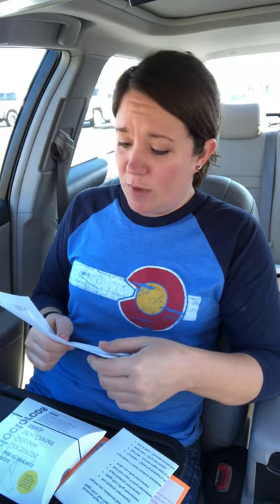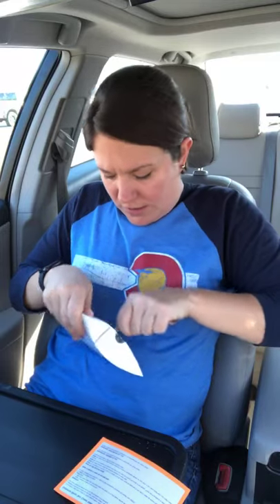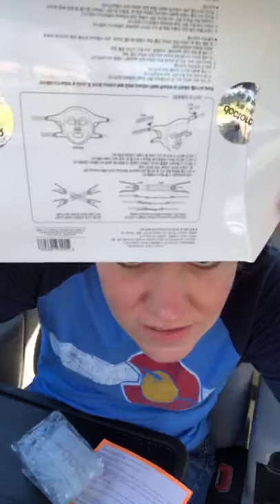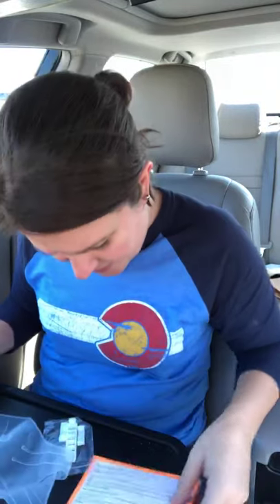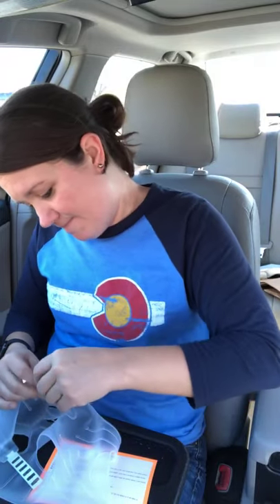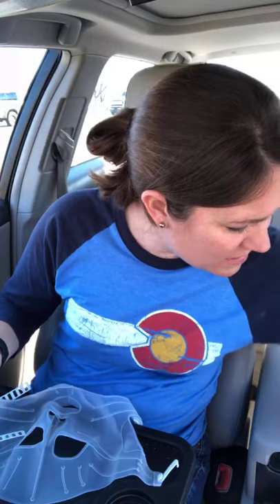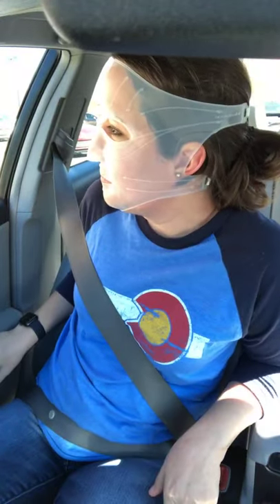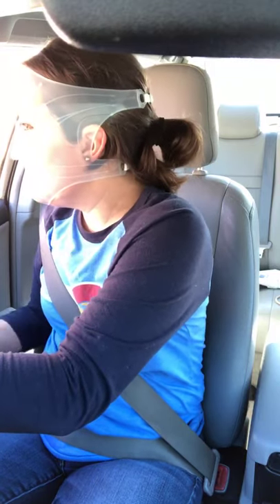Product testing a silicone corset for your face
This thing basically squeezes your face into submission. This is a Product Testing Tuesday segment from FB live.